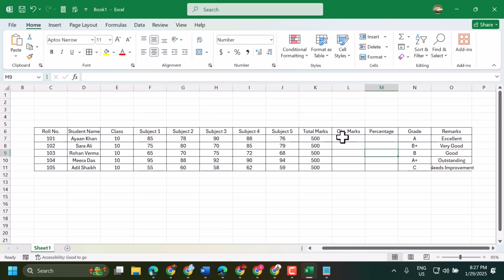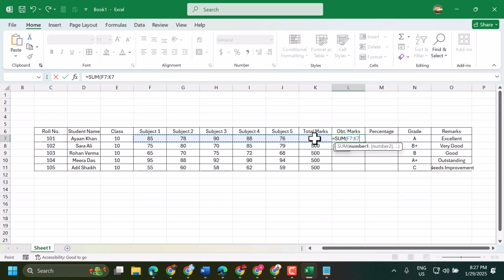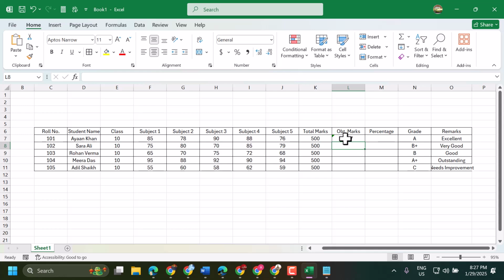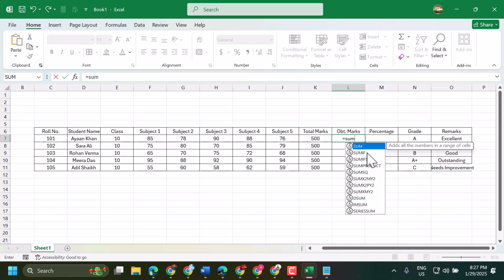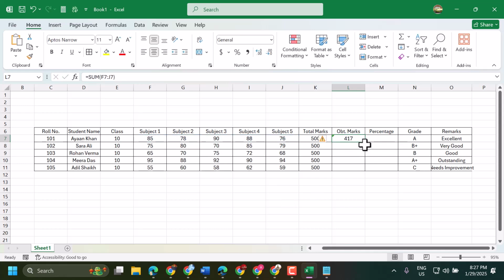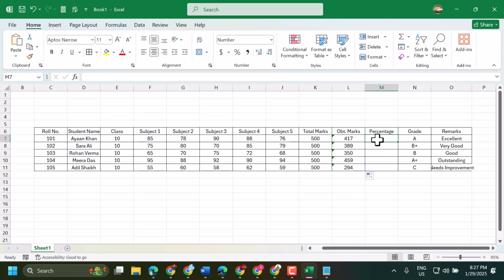How To Apply Percentage Formula in Excel [ calculate %]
Learn how to apply the percentage formula in Excel to calculate percentages easily. This tutorial will show you step-by-step how to use this formula in your spreadsheets.
How To Apply Percentage Formula in Excel